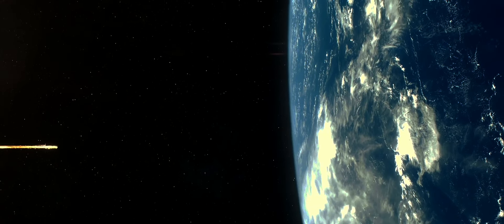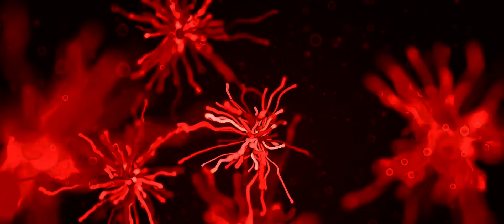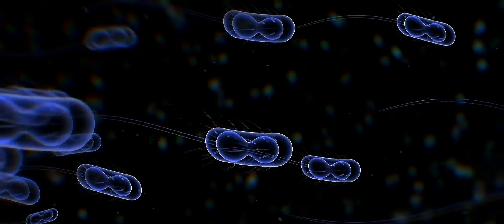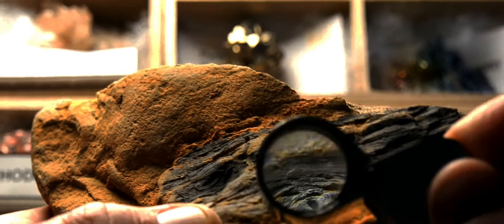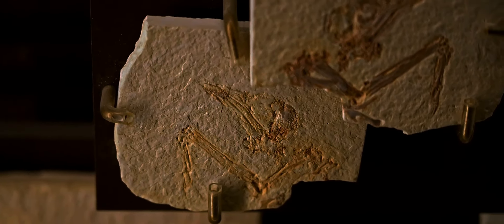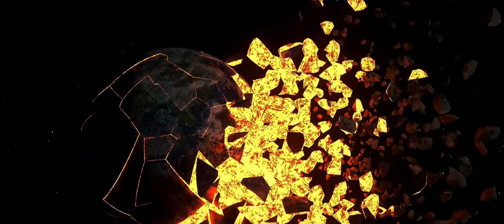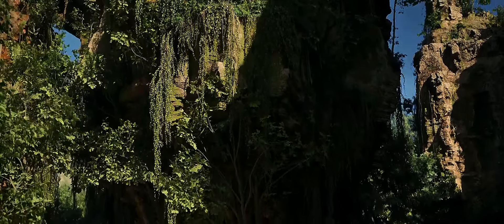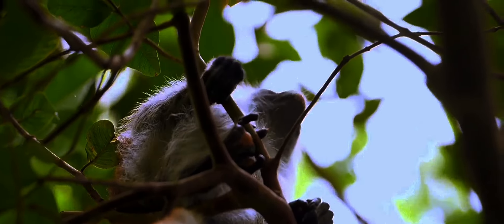The History Of Life On Earth Documentary (false theory)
In this gripping video, come along on an exciting journey through the fascinating history of life on Earth! Unwind in a captivating story told in a deep, engrossing voice that will keep you enthralled. We will reveal the mysteries and marvels of the extraordinary journey taken by our planet from the beginning of time to the present. Allow this cinematic journey to transport you on an intellectually stimulating journey replete with astounding revelations and breathtaking sights. Don't pass up this fantastic chance to learn more about and develop a greater appreciation for the wonders of the world. Get ready to be amazed after liking and sharing this video!

OUTLINE:

00:00:00 The Dawn of Time
00:00:57 The First Life Forms
00:03:09 The Cambrian Explosion
00:04:34 The Age of Dinosaurs
00:06:49 The Rise of Mammals
00:08:16 The Emergence of Humans